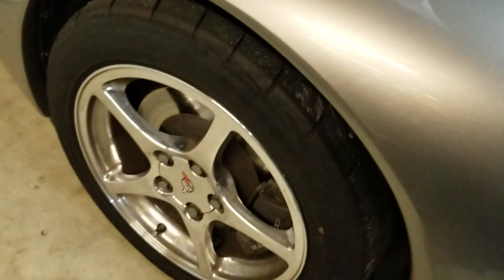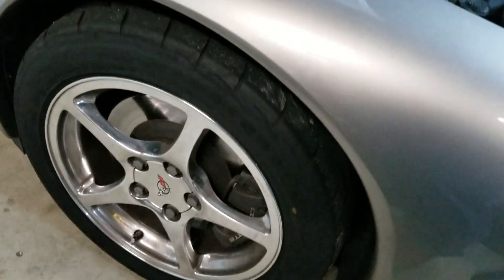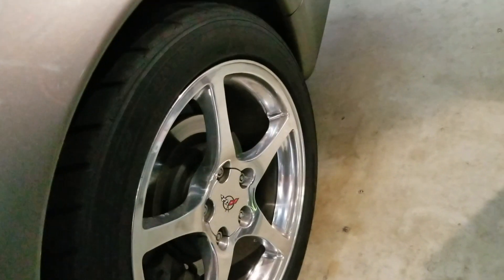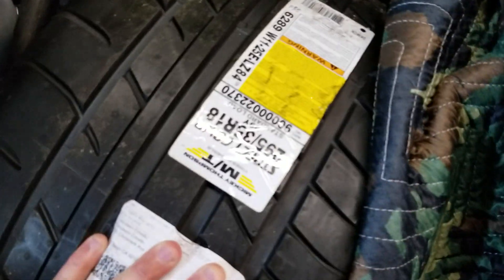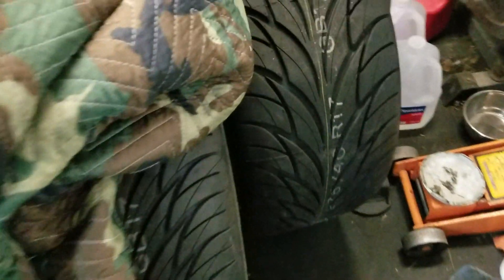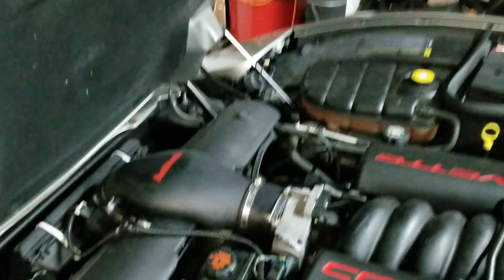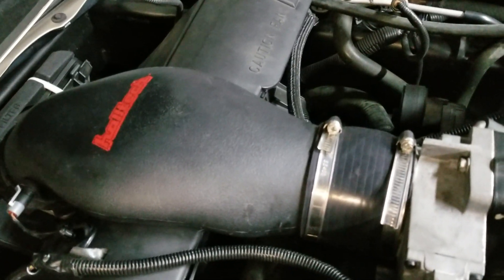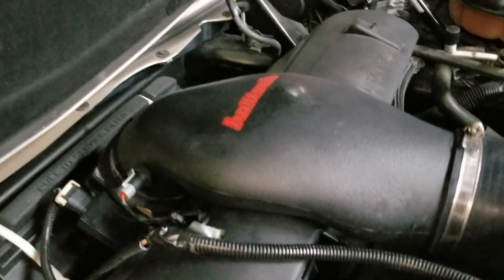C5 Corvette Wheels & Exhaust Update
More mods to come!!